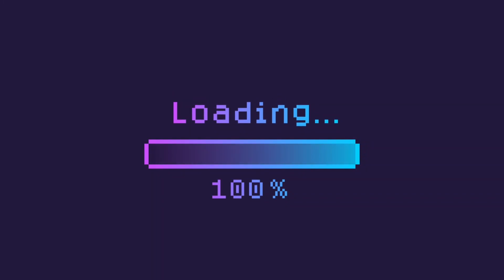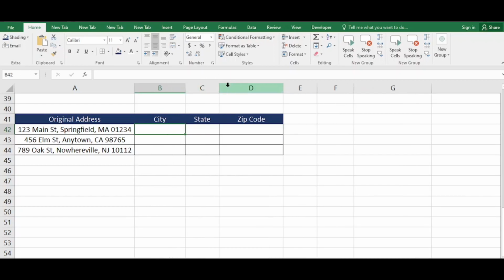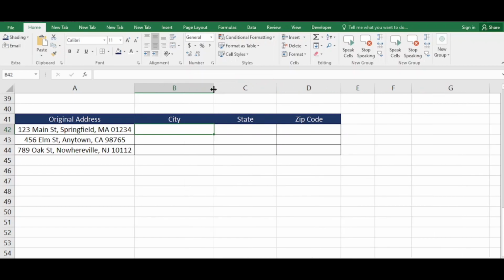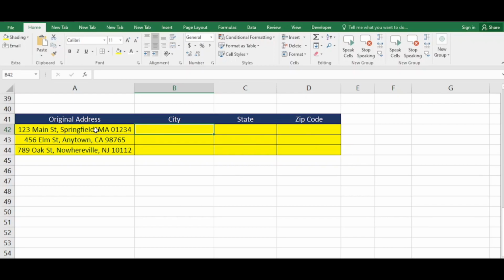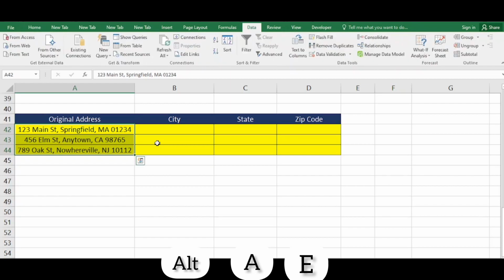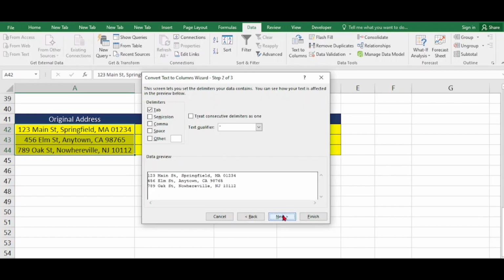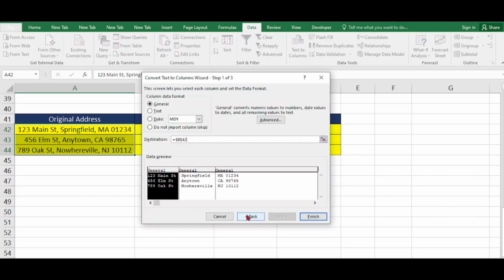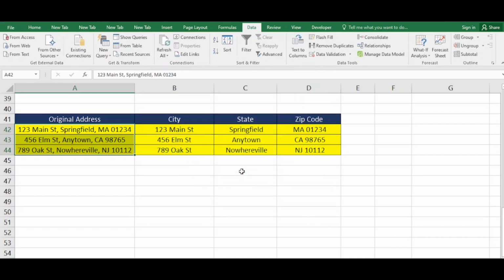What is the Easiest Way to Split Addresses in Excel?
Want to know how to separate a full address into City, State, and ZIP Code using Excel? This quick tutorial will show you how to use Text to Columns and formulas to clean up your data like a pro. Perfect for data entry, mailing lists, and spreadsheet organization!

00:10 Sample Address Format
00:30 Text to Columns Tool
00:50 Splitting Address Components
01:10 Quick Tips

💼 Useful for students, professionals, and anyone managing address data.